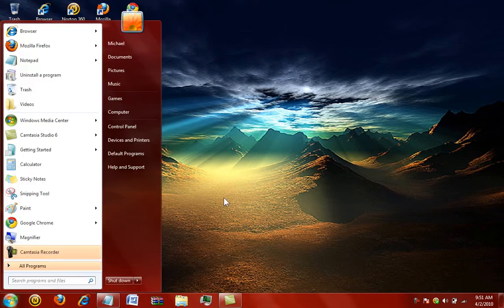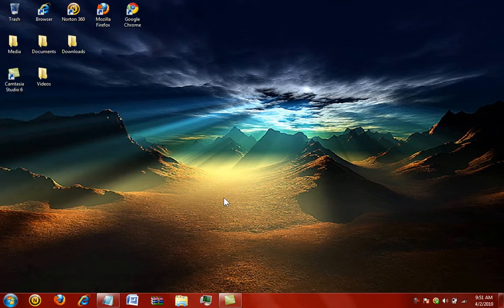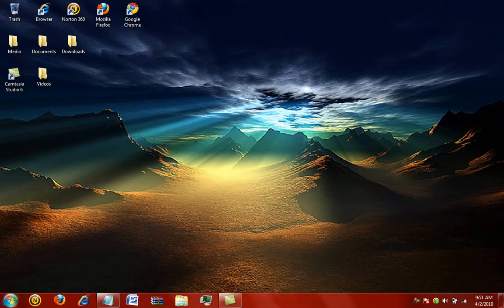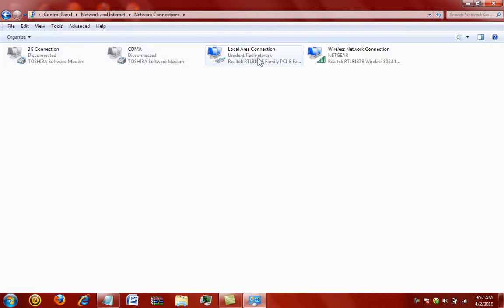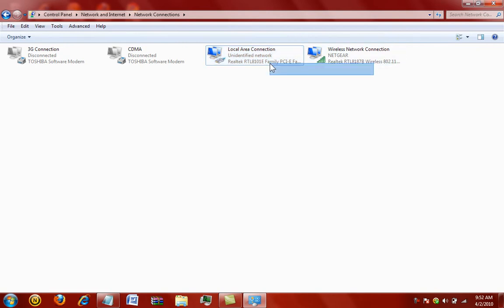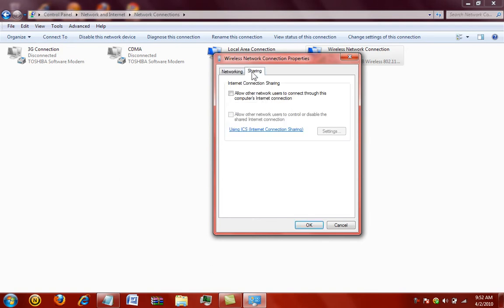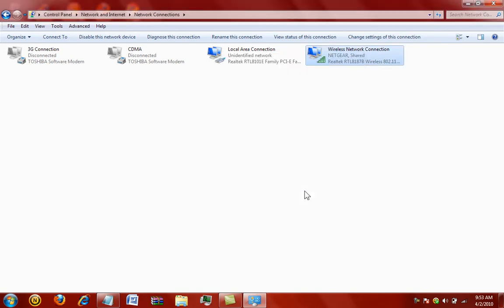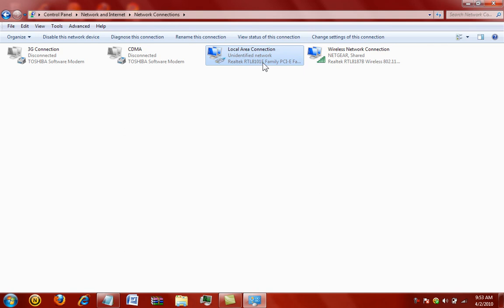How to get wireless internet on ANYTHING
a short tutorial, 4 step process to get wireless internet on an xbox 360 without having to spend $100 on an adapter, or an old computer that doesn't have a wireless card, or just to speed up a download! comment, rate, subscribe.